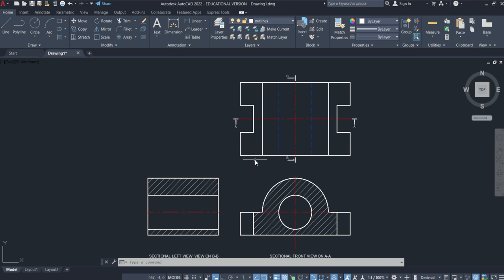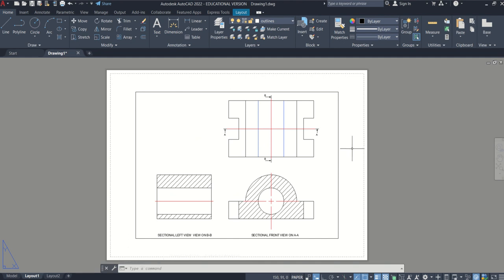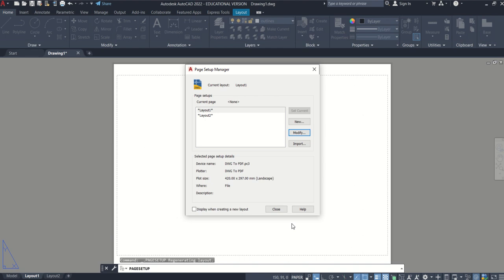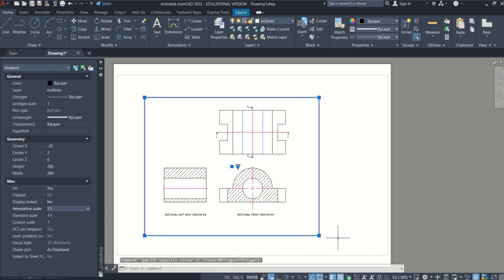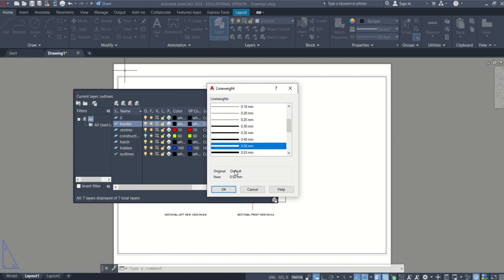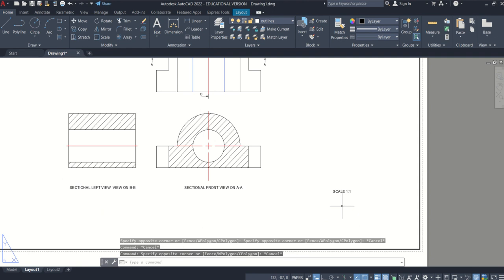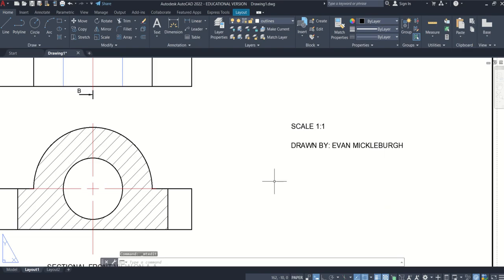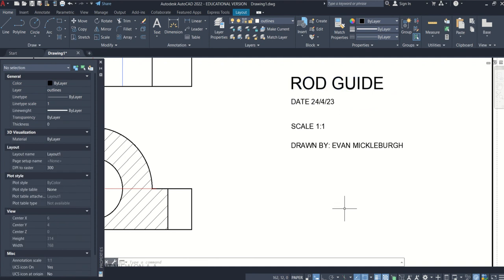CAD TASK 1 LAYOUT 1